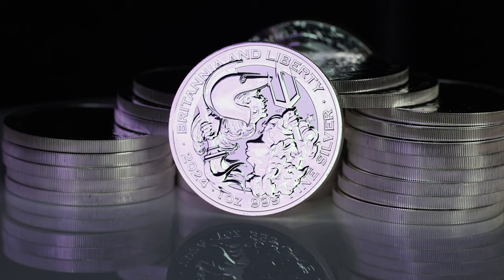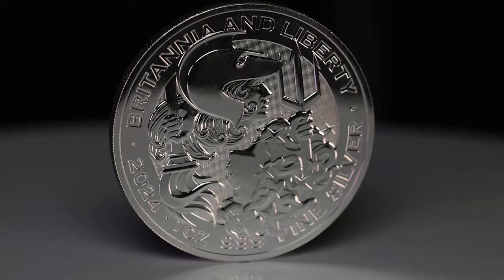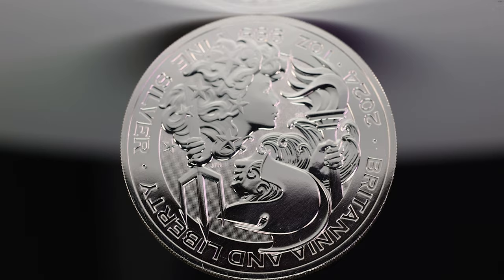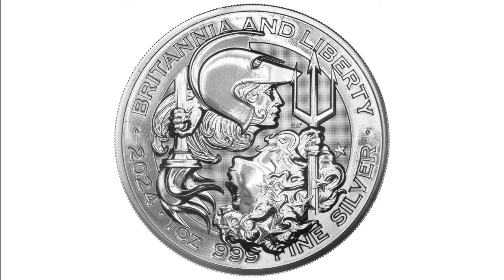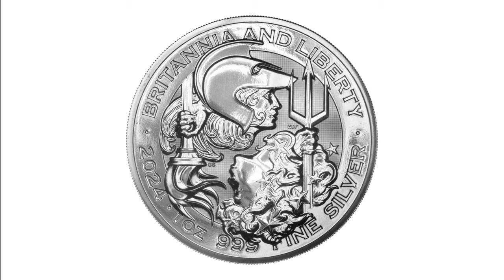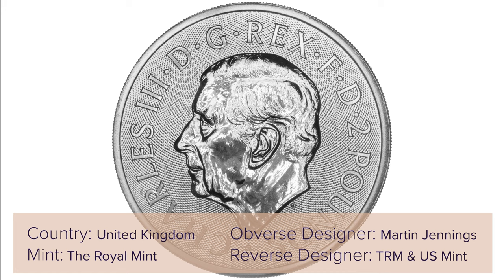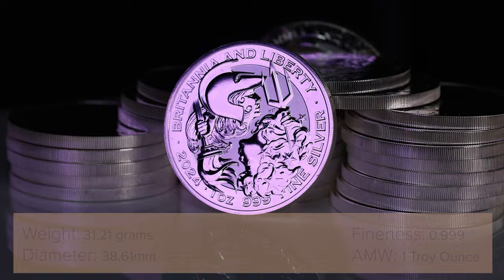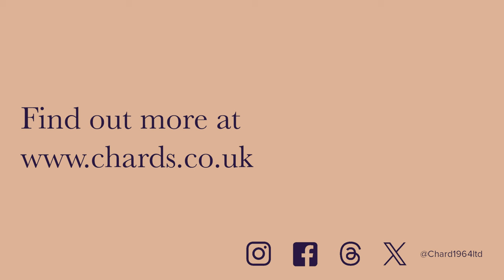The New 2024 'Britannia & Liberty' Silver Bullion Coins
The New 2024 'Britannia & Liberty' Silver Bullion Coins have arrived at Chards.